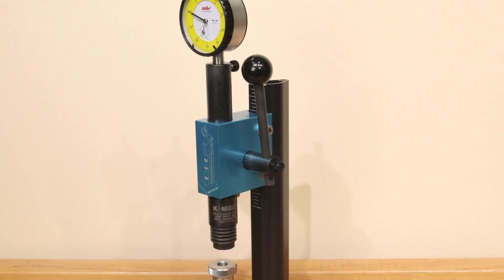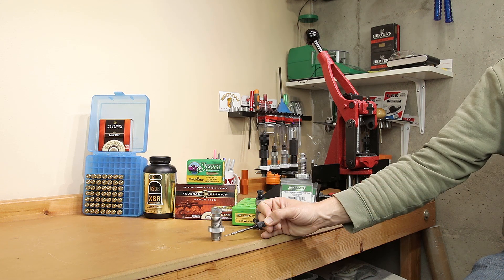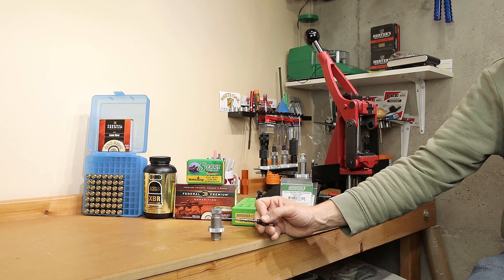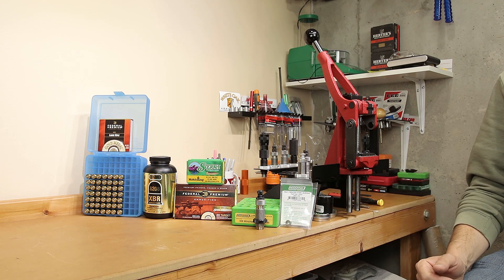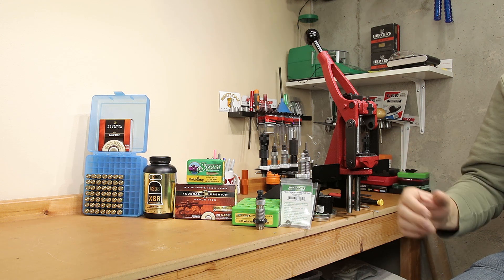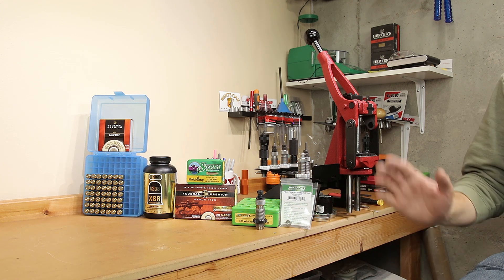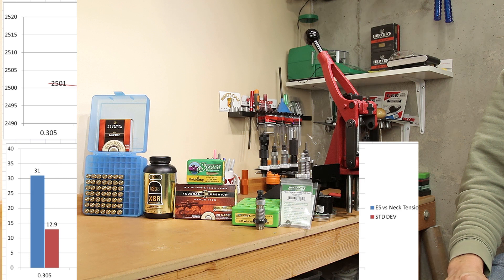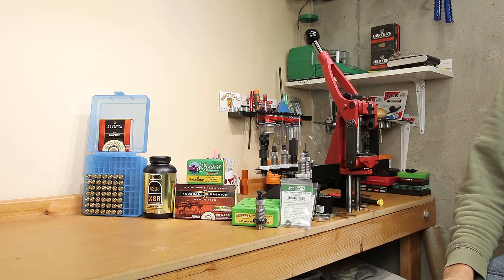Proper Neck Tension - How Case Neck Tension Affects Performance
Proper Neck Tension is something we all want to know. In this video we test to see how Case Neck Tenison affects the performance of our reloads. Neck tension is varied to from almost 0 to .003" in .0005" steps to see changes in velocity, statistics, and group size.

Top Grade Ammo book